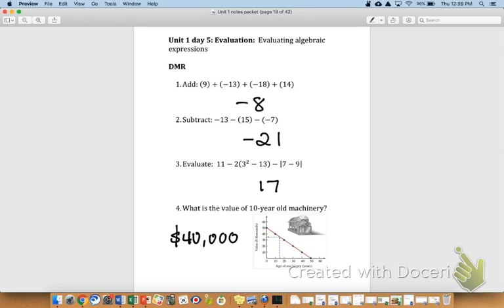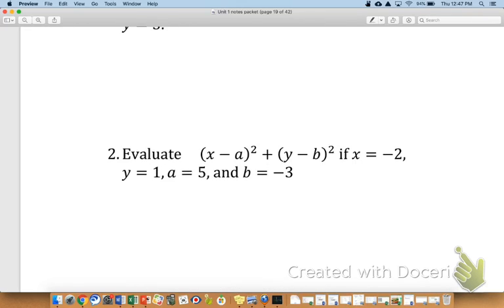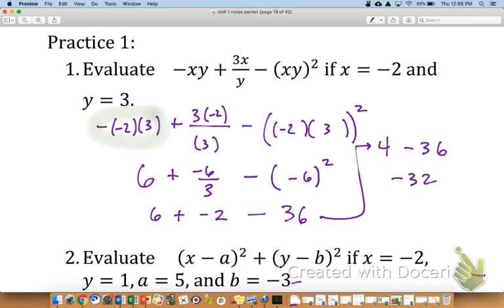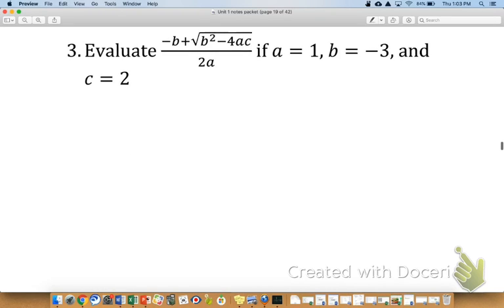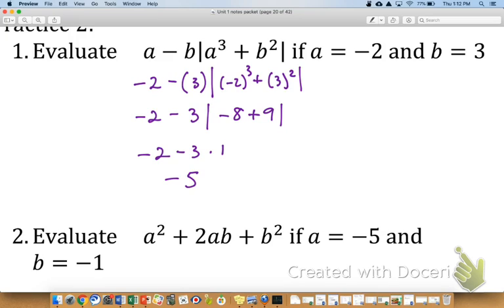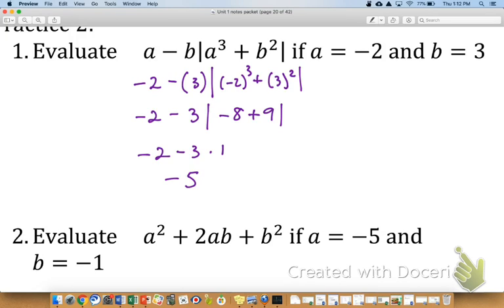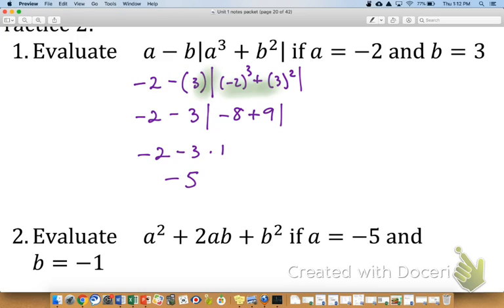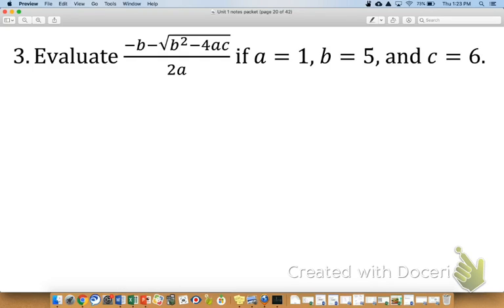alg 1 unit 1 day 5